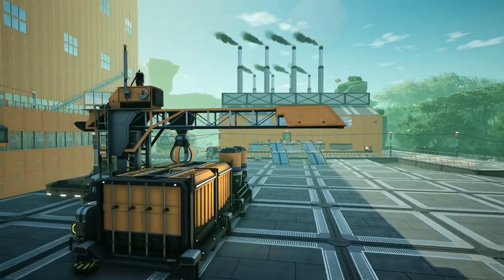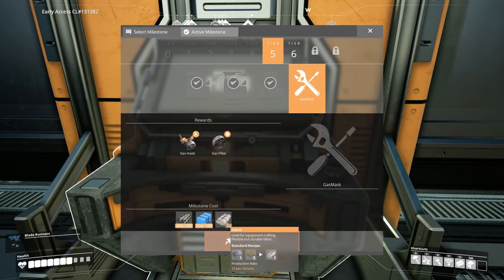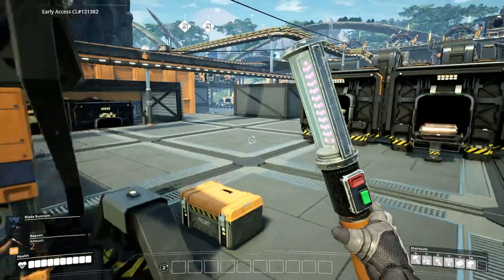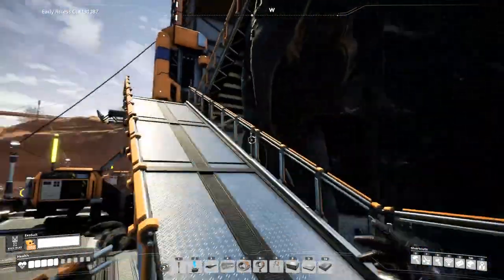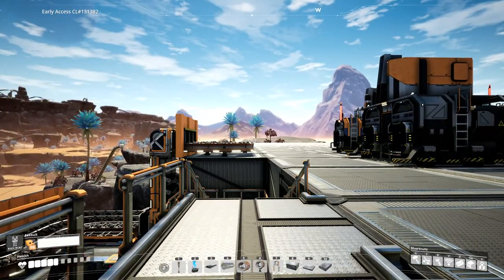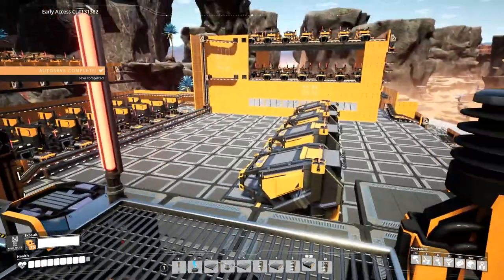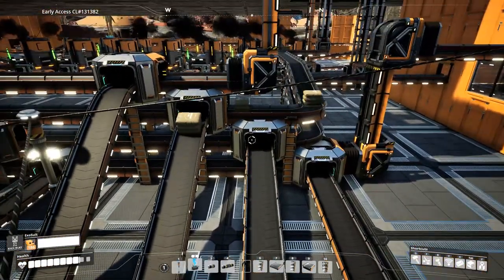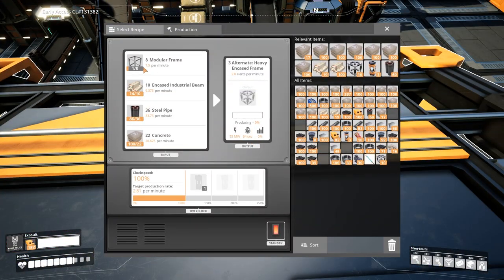Building a super cool heavy modular frames factory - SATISFACTORY - Episode 10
Soooo satisfactory! We unlock a bunch of cool new stuff then I make a start on my new heavy modular frames factory.
The maths do get a bit confusing but I managed to get most of it sorted by the end.

Hold on to your hats, this one's a doozy!